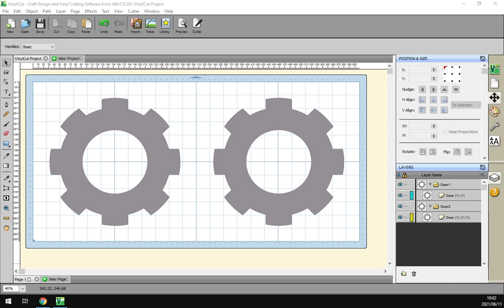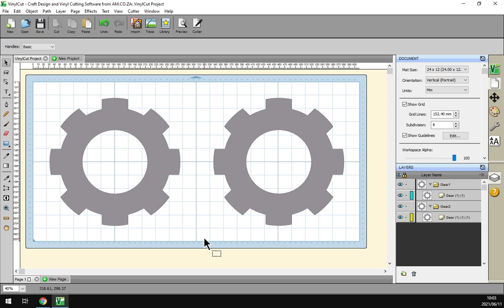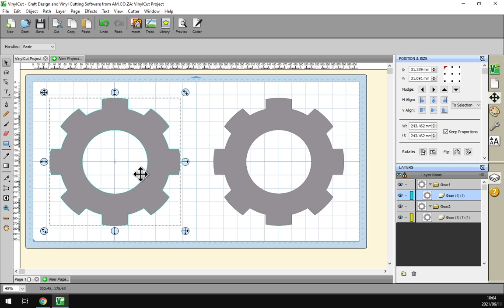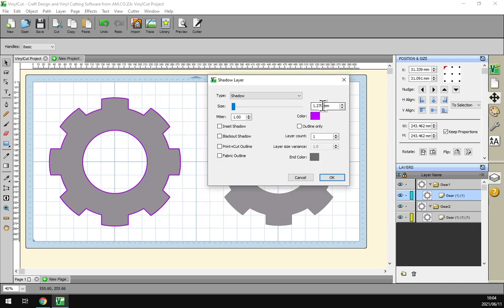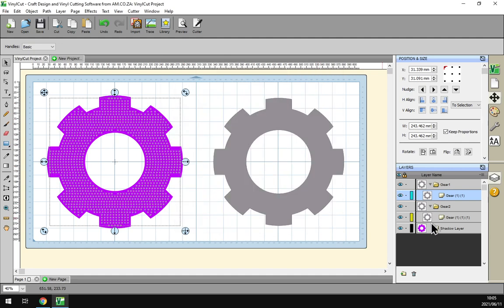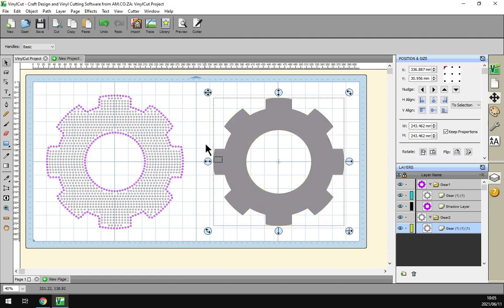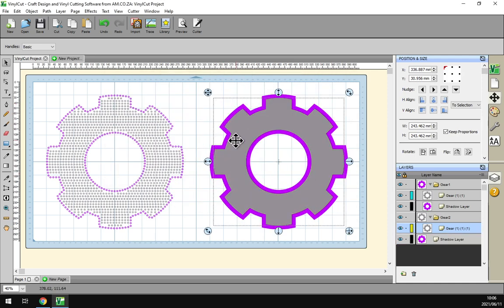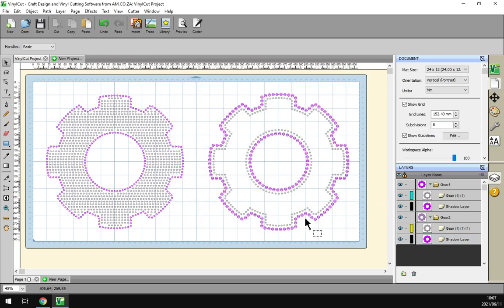VinylCut 5 Software Rhinestone Outline Design (Part 6) Rhinestones Video Mini-Series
Yes, the title is confusing in and of itself, but the process is not all that confusing.

This is a great feature to know if you plan on perhaps making a Rhinestone deign, but you would like to add a different color or even size Rhinestones as an

outline.

This is a Mini-Series on Rhinestones. Previous video we covered how to Re-Edit Rhinestones.